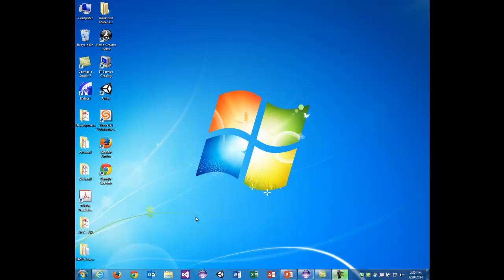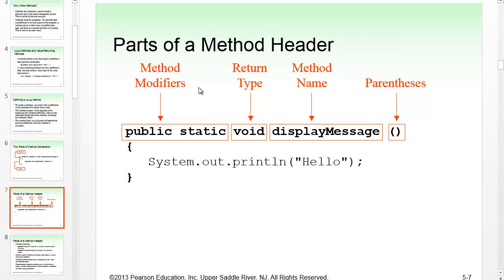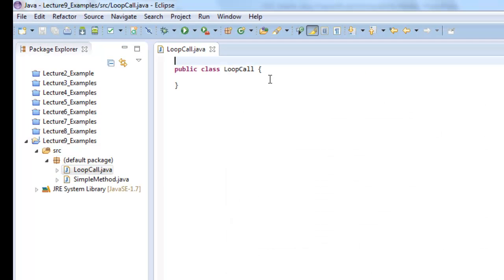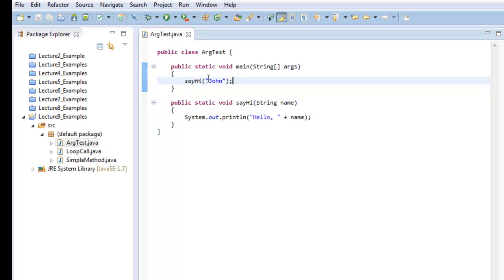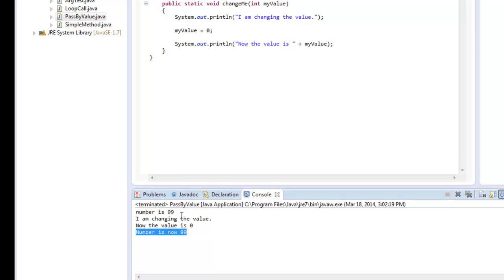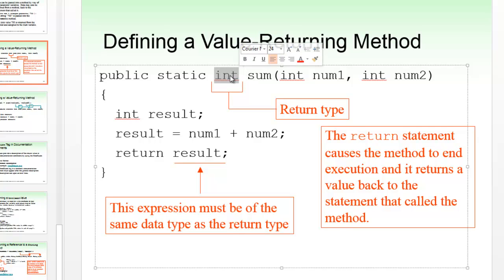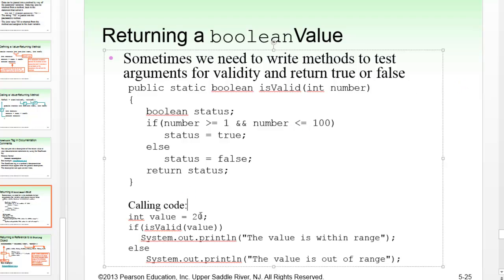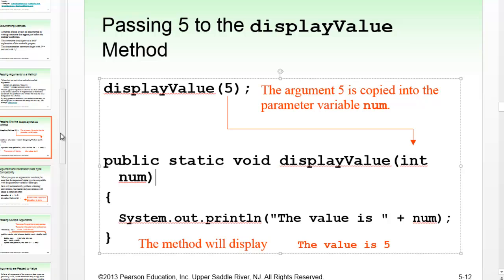CIS 1500 - Winter 2014 - Java I - Lecture 9